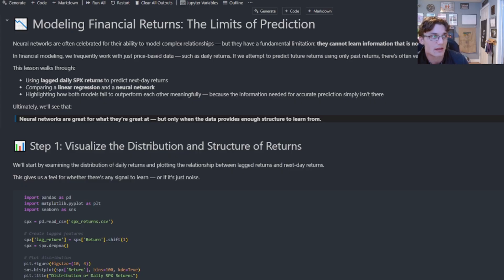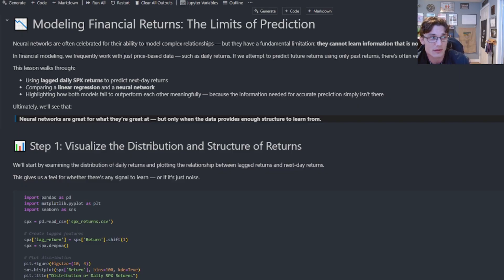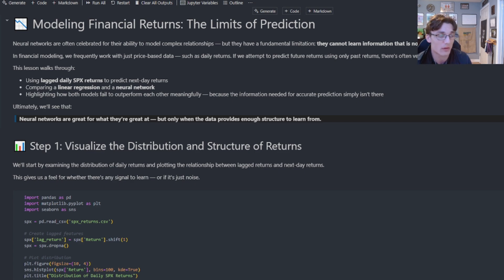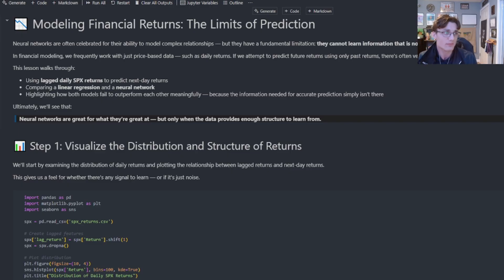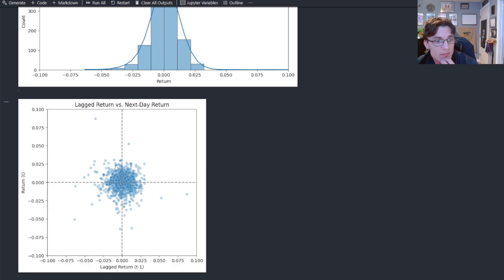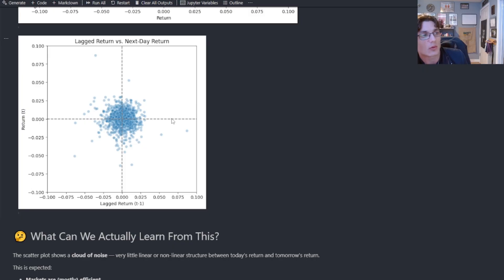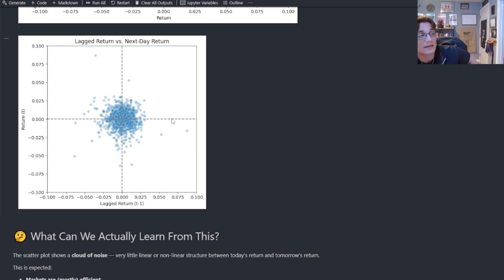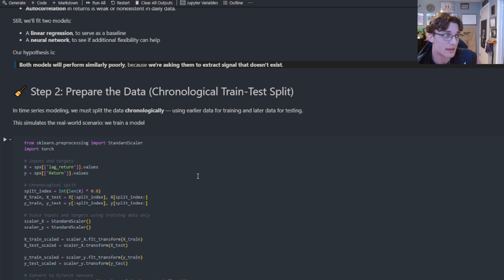Information and Stock Price Prediction